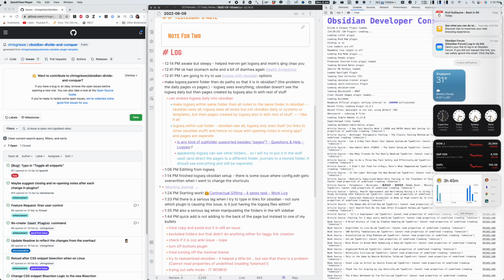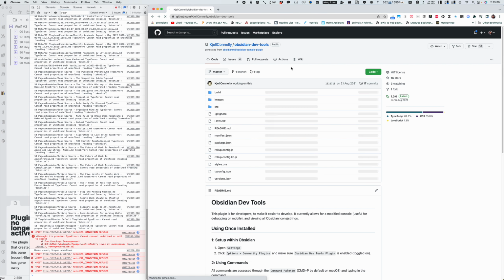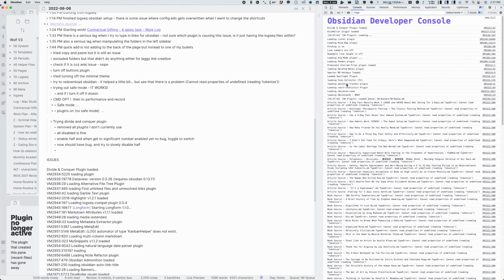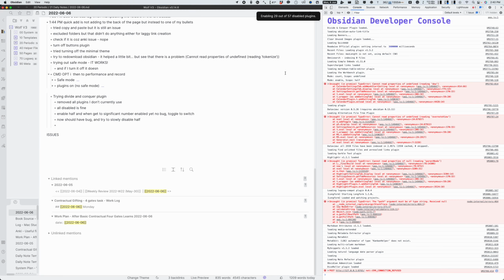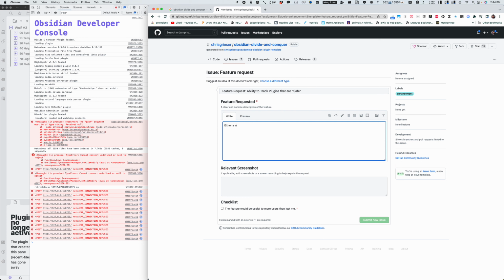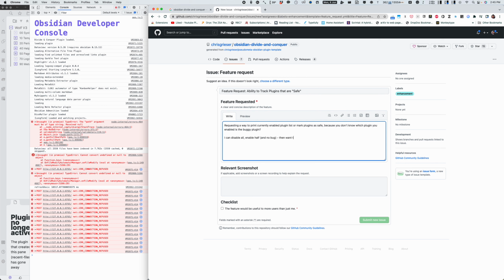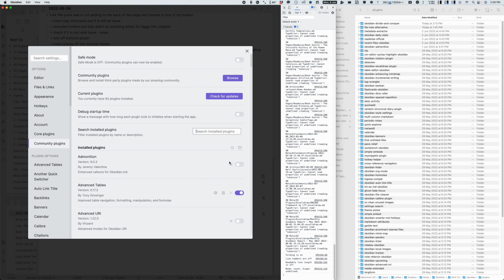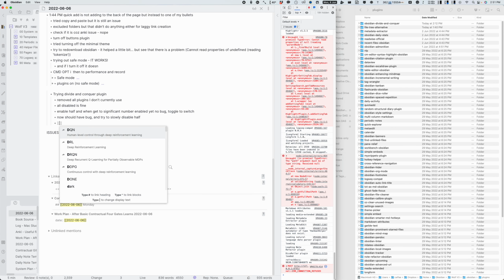Obsidian - How to test if plugin causes slowness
My vault was slowing down (link creation caused the vault to freeze) so I used divide and conquer plugin to check and found that it was dataview. This is how I am testing if it is the dataview plugin (not the divide and conquer part) and saving performance report to submit it